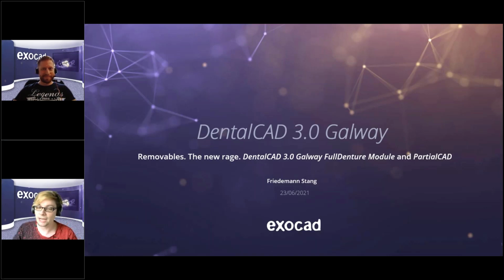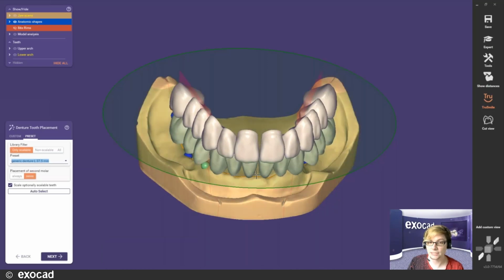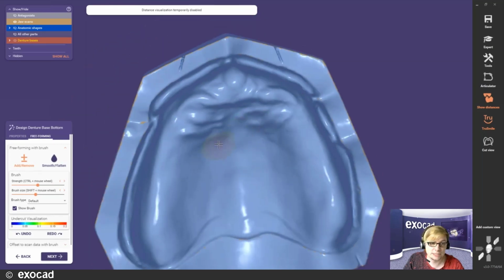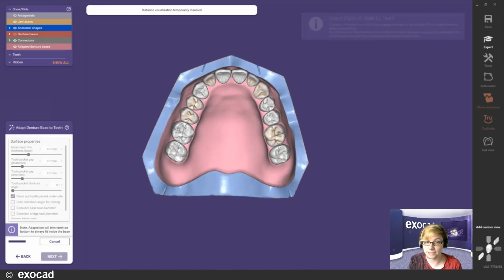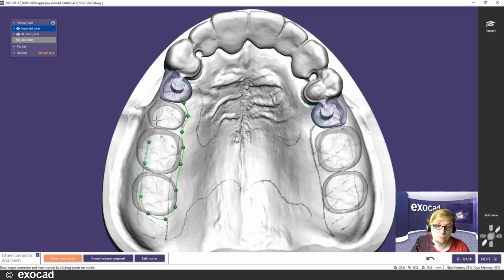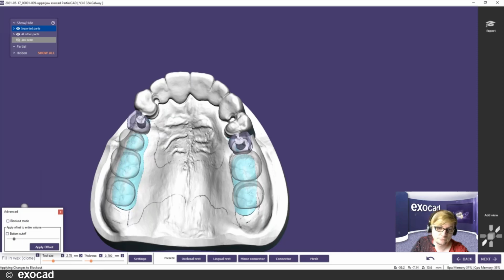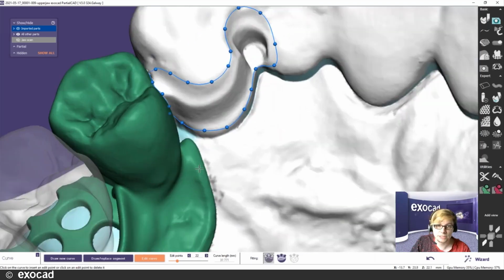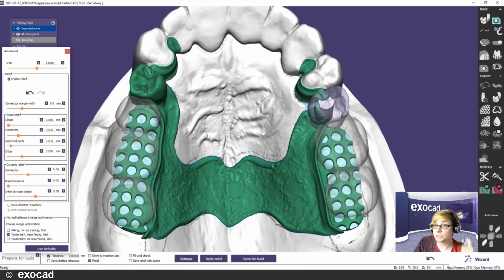exocad DentalCAD & PartialCAD 2021 WEBINAR - DentalCAD 3.0 Galway FullDenture and PartialCAD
Removables. The new rage. DentalCAD 3.0 Galway FullDenture Module and PartialCAD

Table of content:

00:00 - Intro
00:20 - Welcome
04:04 - Part 1: Full Denture
06:20 - Library Manager
10:37 - Presets - save current tooth setup
12:27 - Part 2: Single Arch Denture
15:55 - Block out Undercuts
18:06 - Design Denture Base
28:38 - Part 3: Design a partial framework
36:36 - Clone tool
40:33 - Drawing the Finish Line
42:04 - Add parts
46:55 - Freeform
51:19 - Experten Mode
55:13 - Part Merge options